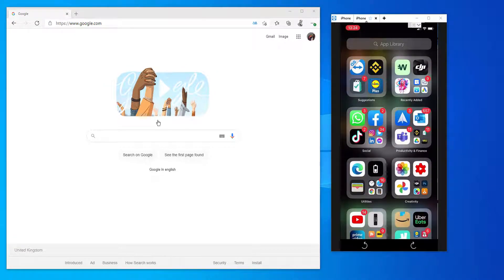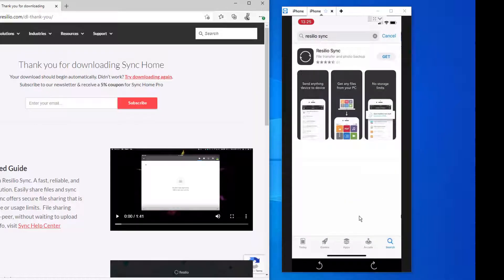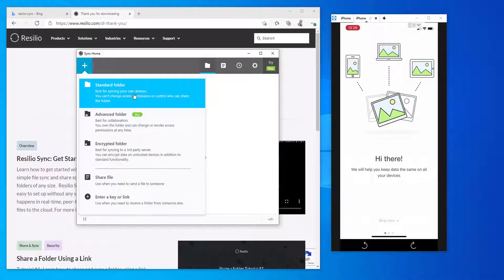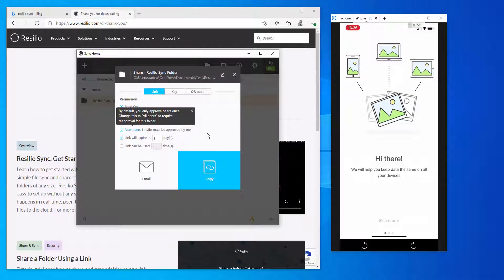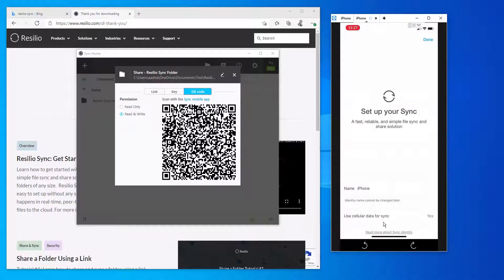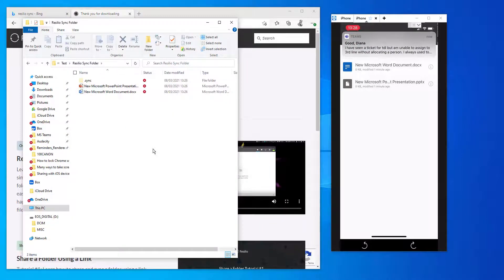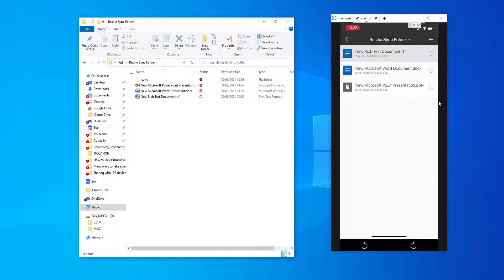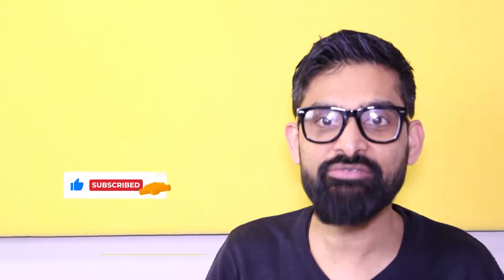Create Your Own Hosted Cloud Storage Server in Minutes - Resilio Connect